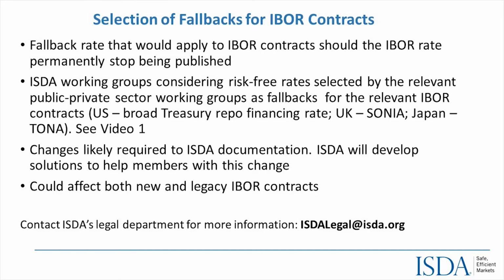Identifying Robust Fallbacks for the IBORs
Katherine Tew Darras, ISDA General Counsel, talks about ISDA’s work to develop robust fallbacks to key IBOR rates.